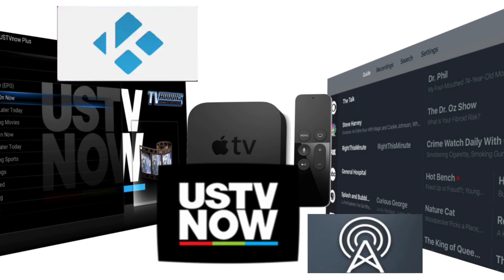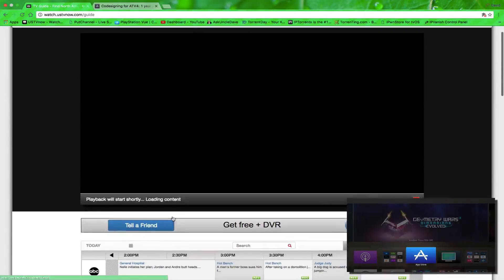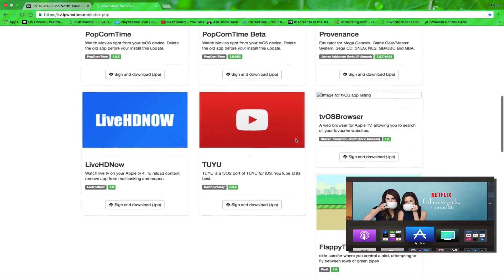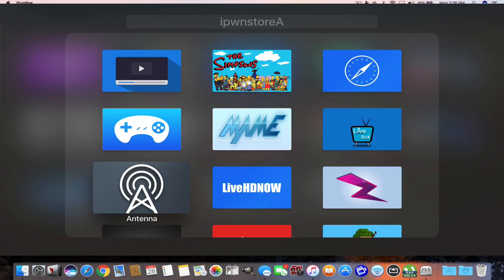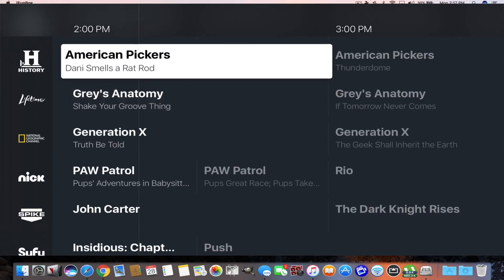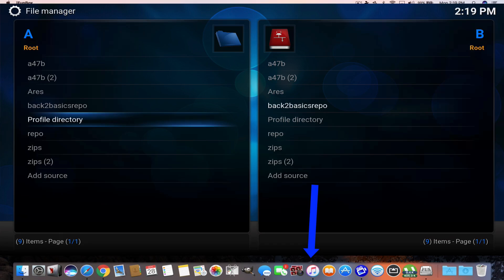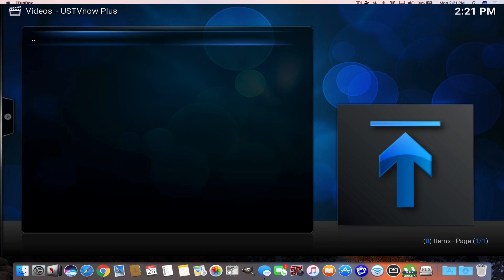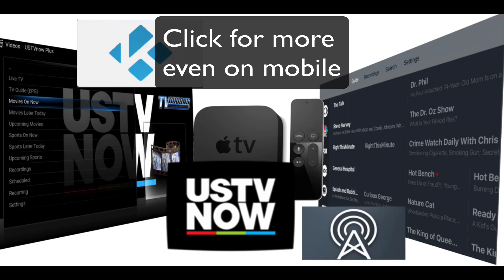USTVnow on AppleTV 4 with Kodi & Antenna App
USTV now is a great way to add live TV without a Cable TV subscription. USTVnow offer a free 7 Channel service. they also offer a paid tier that allows you 28 channels with unlimited DVR service

Today i like to demo the service and show you how to get it on your Apple TV 4.
There are two Apps you can do this with. Kodi and Antenna. we can side load those with xcode or the easy way with iPwnstore